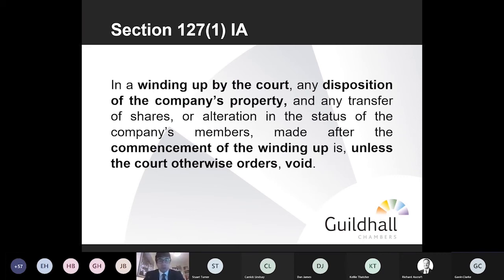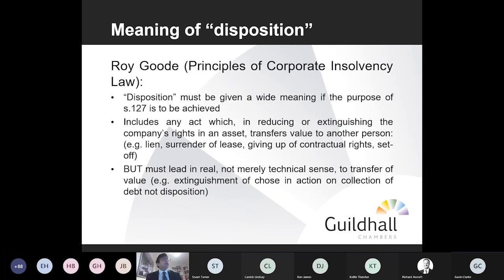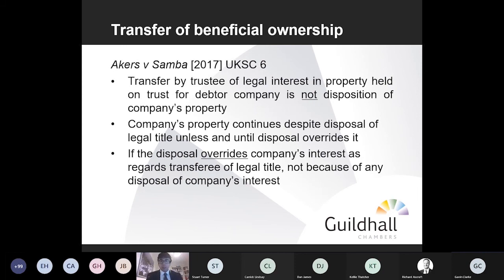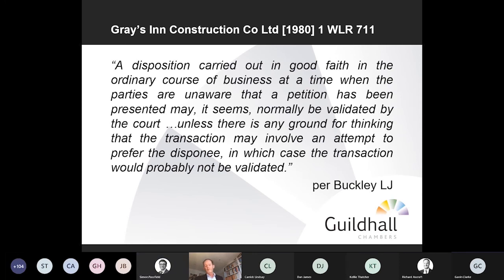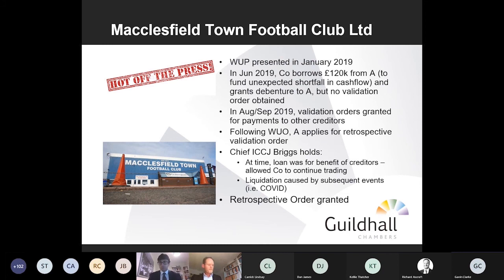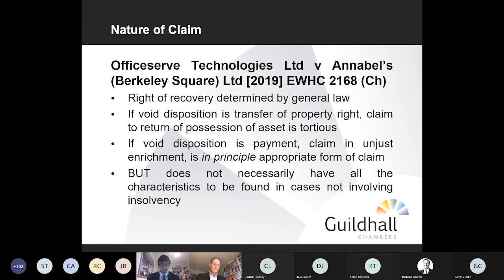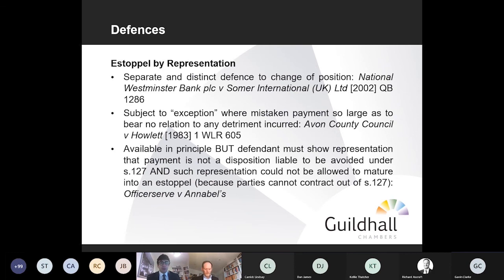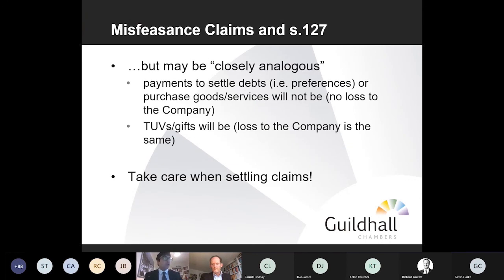Insolvency Webinar - Void Dispositions in Compulsory Liquidation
Hosts: Simon Passfield & Ed Husband (Partner at VWV)

We invite you to the second Insolvency webinar in our Autumn series where Simon and Ed will talk about Void Dispositions in Compulsory Liquidation (s.127 of the Insolvency Act 1986)”. Simon and Ed have considerable experience of s.127 of the Insolvency Act 1986, having acted for the Liquidators in Officeserve Technologies Ltd and other comparative matters. In this webinar they will provide a technical and practical overview of the mechanics of the section; the grounds for seeking and obtaining validation orders; claims to recover the proceeds of void dispositions; available defences to such claims; and the overlap between such claims and misfeasance claims.